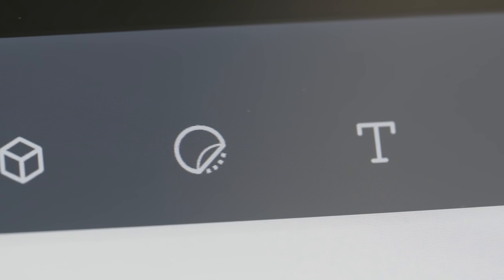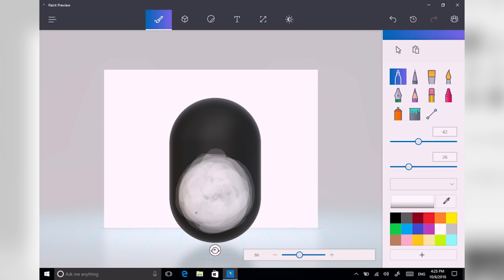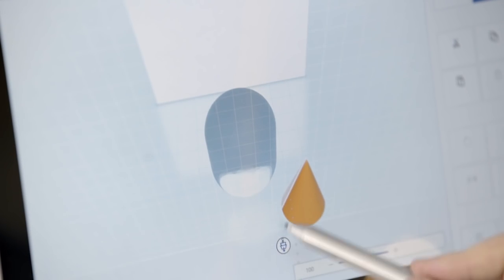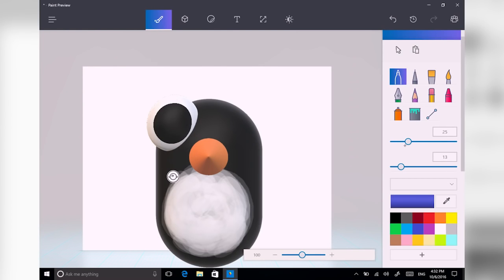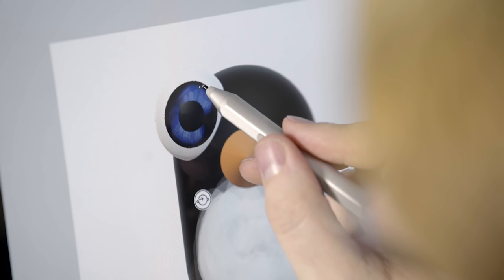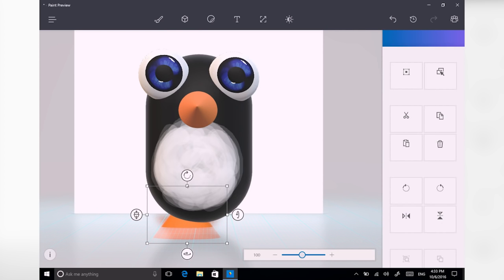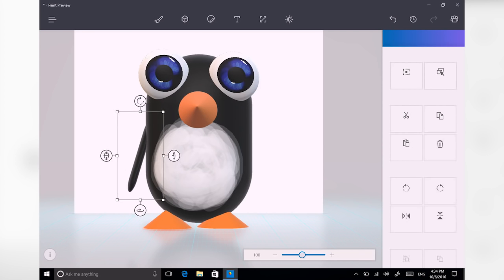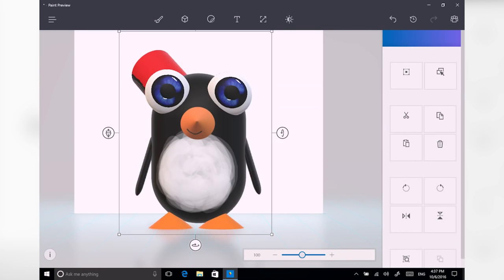Windows 10 Paint 3D: How to make a penguin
Paint 3D tutorial